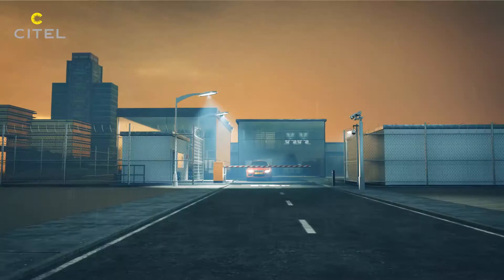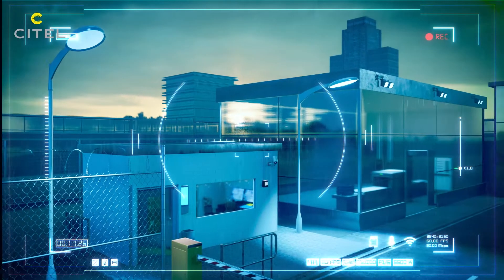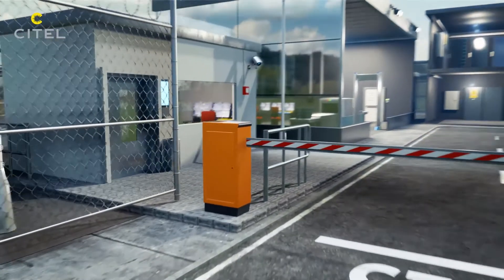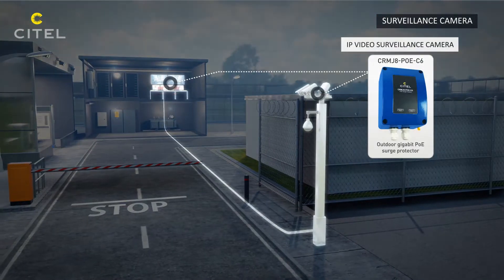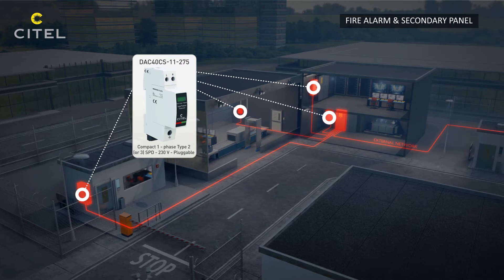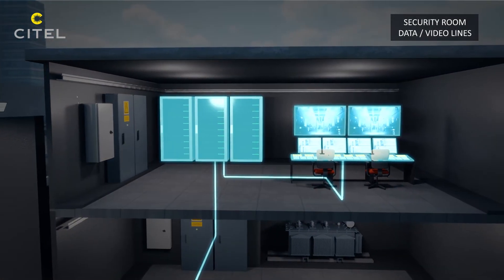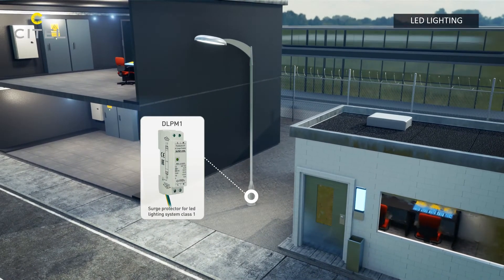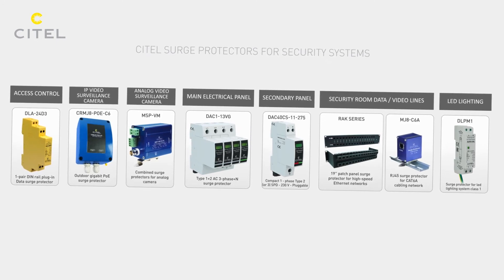CITEL surge protectors for security systems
All the safety devices used in your facilities are based on integrated circuits that are very sensitive and vulnerable to lightning and switching surges.

If these systems are damaged by transient voltages, then the entire protection strategy could be compromised.
surge protection is highly recommended.

Dataline surge protectors are designed to protect terminals equipment connected to industrial buses, telecom lines or datalines, such as access control.

POE surge protectors are designed to protect IP cameras, connected to a Power over Ethernet network.
Combined SPDs will protect analog cameras connected to a security network.

AC Type 2 SPDs have to be installed in the main switchboard or in secondary panels. Their compact format is an advantage for limited spaces.

AC Type 1 SPDs will protect AC powerline at the main switchboard of an installation equipped with lightning rod.

19’’ Rack SPDs protect equipment connected to high-speed Ethernet networks while MJ8-POE-C6A will protect sensitive equipment connected to a POE network.

DLPM is a DIN-mount AC surge protector to be installed inside the cutouts of LED lighting pole.

A professional approach to lightning and surge protection will guarantee your security systems a long life.

CITEL Your experts for surge protection